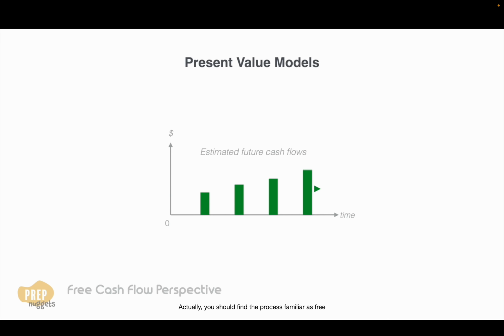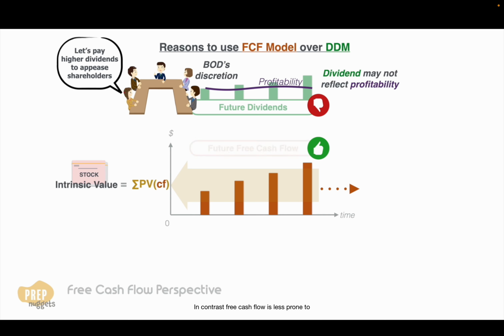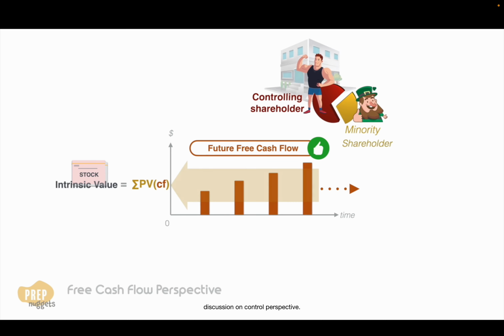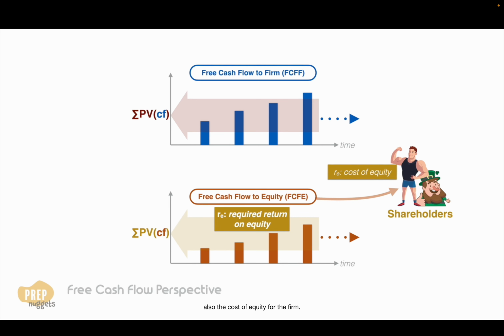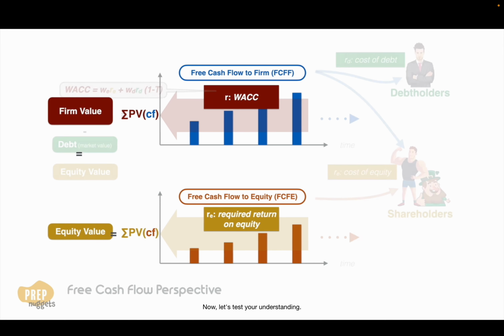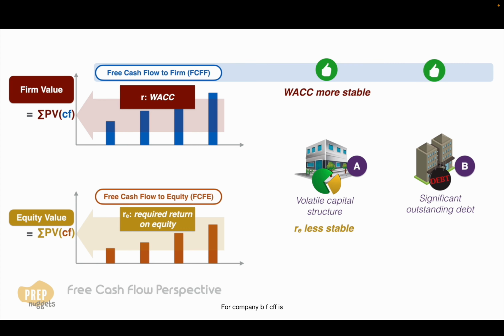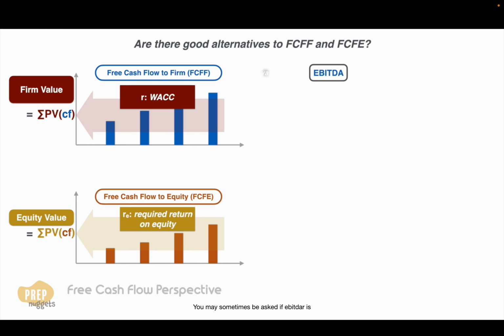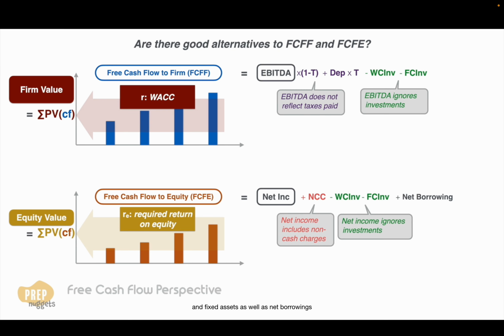Chp3 Equity 2 Free Cash Flow Perspective